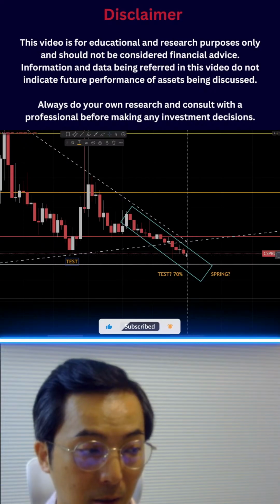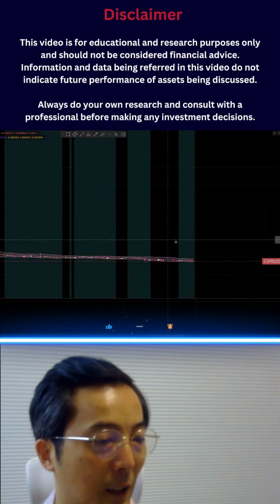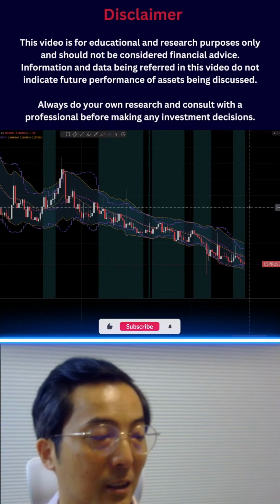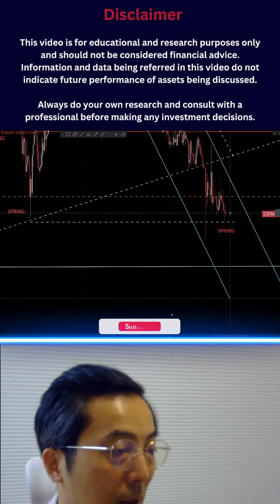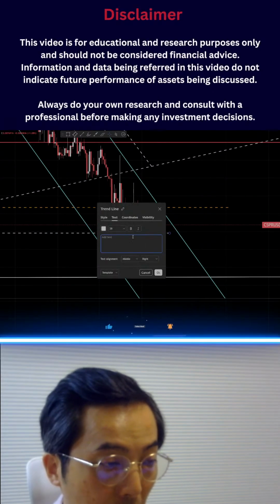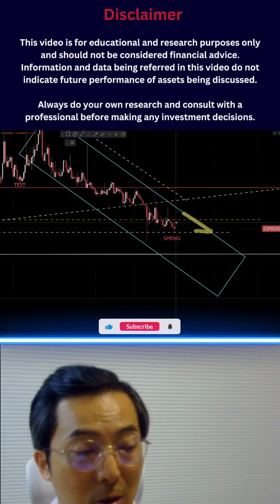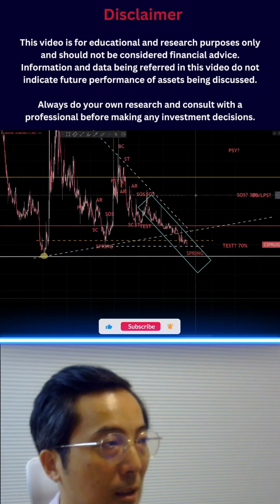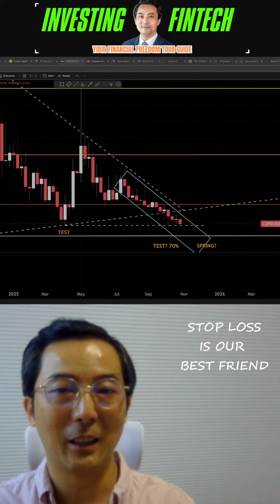(Portrait) Casper Continues South And To New SPRING? (CSPR) Wyckoff Price Prediction (Oct 31, 2025)